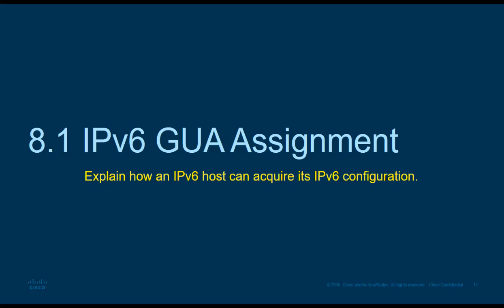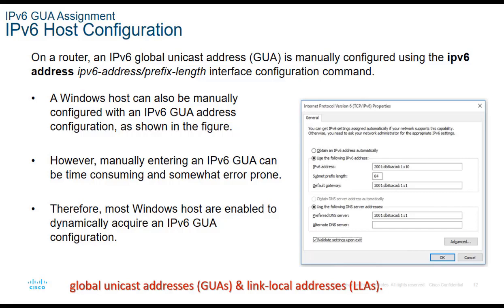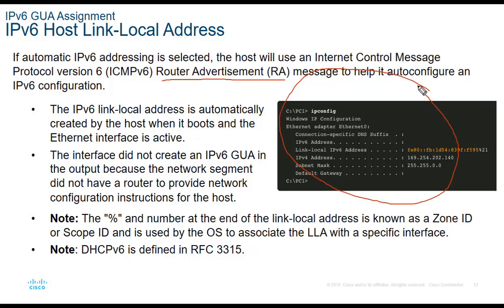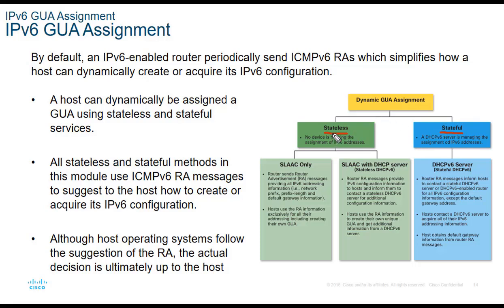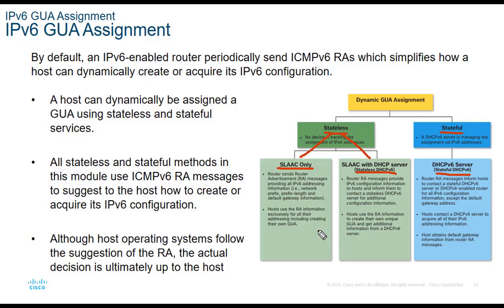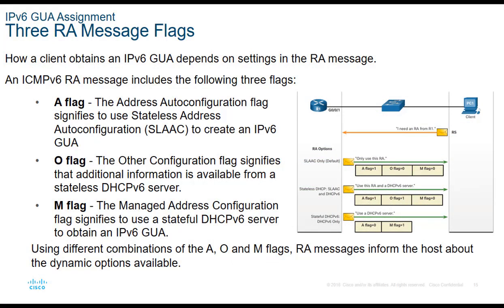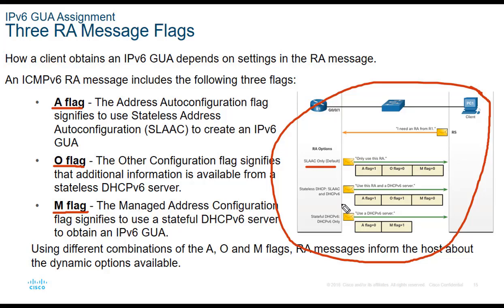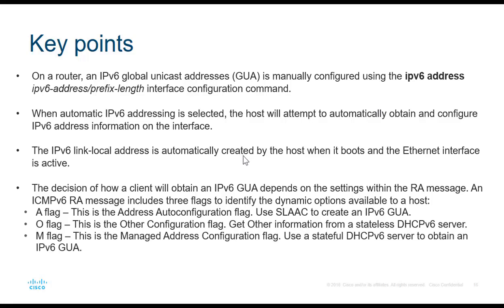Lesson 8.1 IPv6 GUA Assignment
This video helps you learn about how an IPv6 host can acquire its IPv6 configuration.

Screencapture & Editing: Camtasia 2019 The Essentials